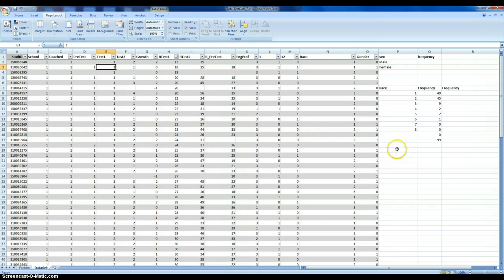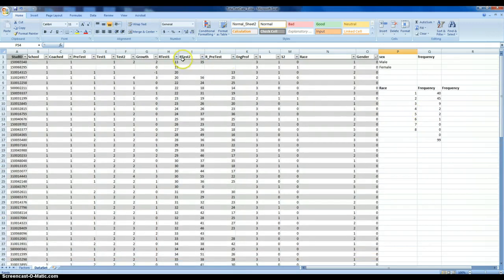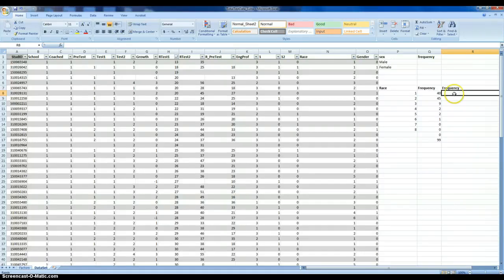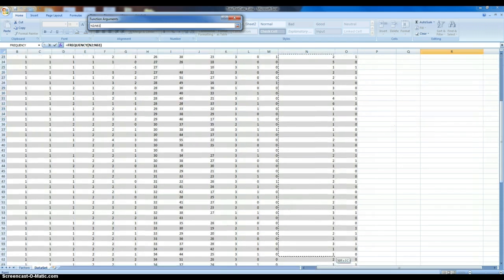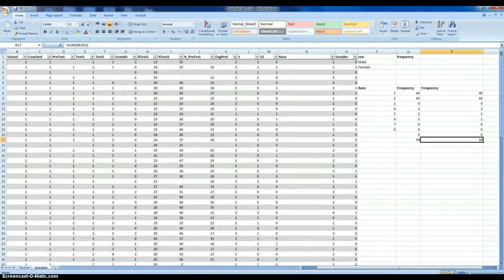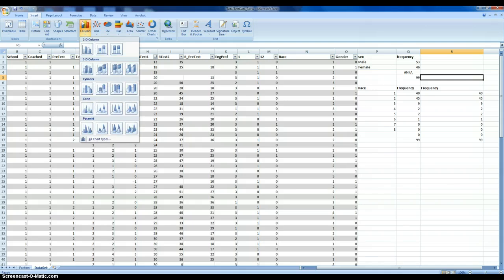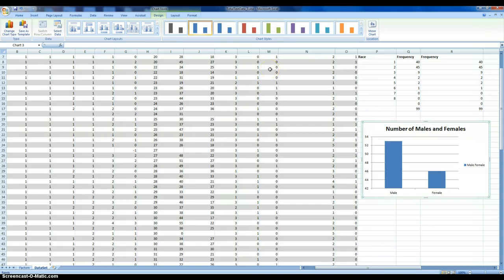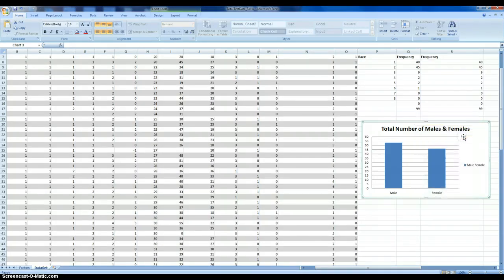Using Excel to Generate Frequency Distributions & Graphs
Video provides steps to generating frequency distributions & graphs using Excel.